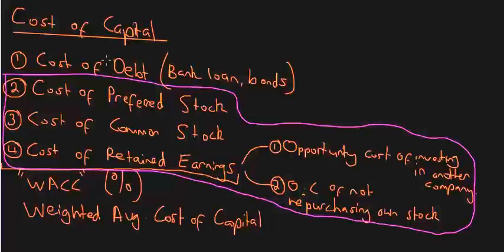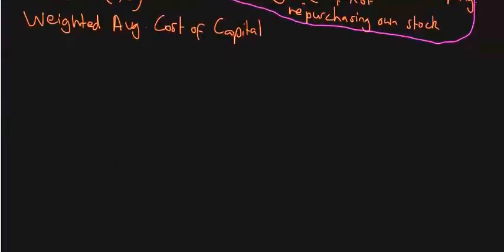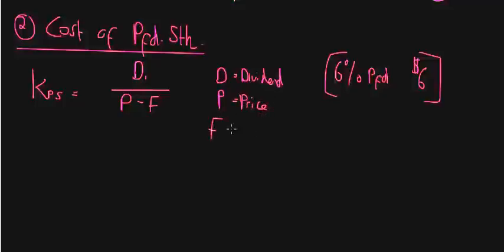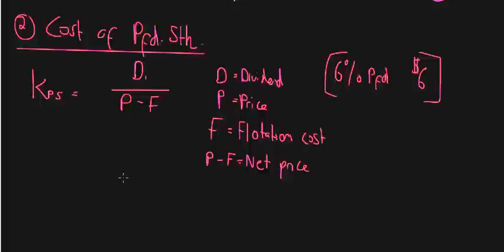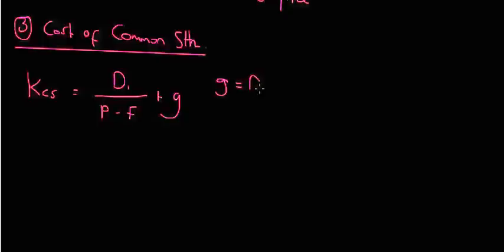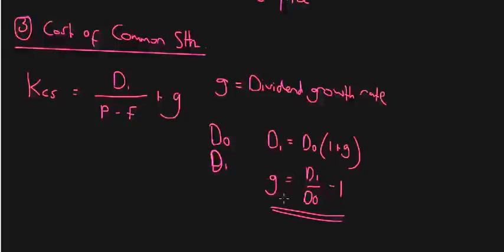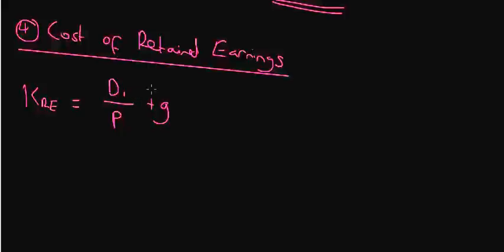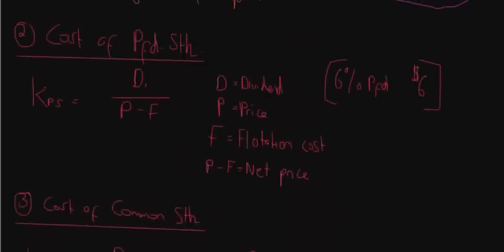Cost of Capital - Cost of Equity and Retained Earnings